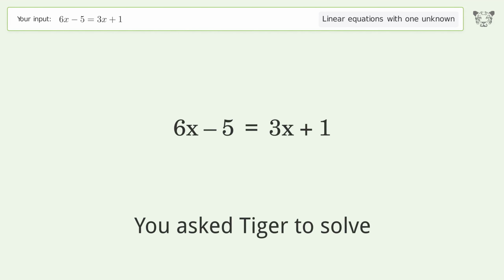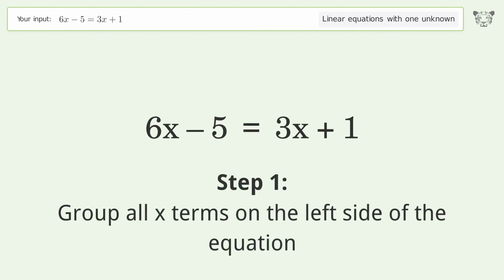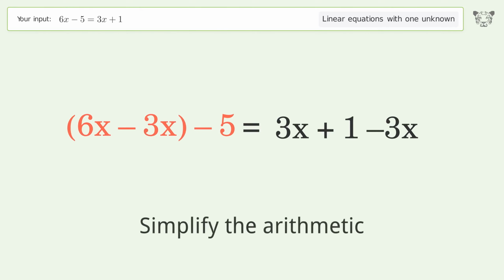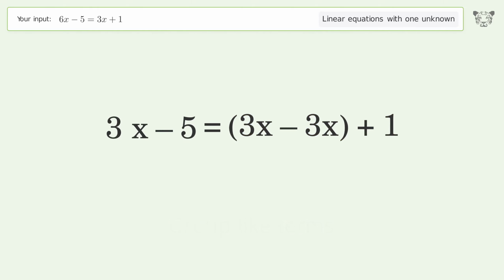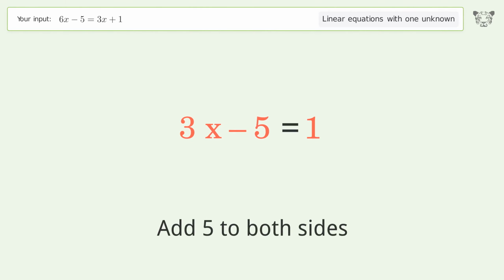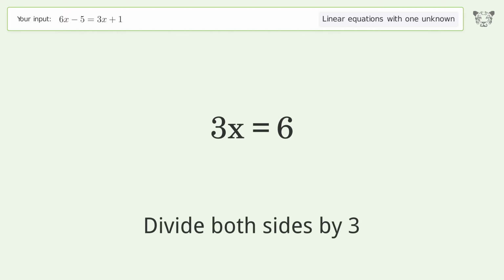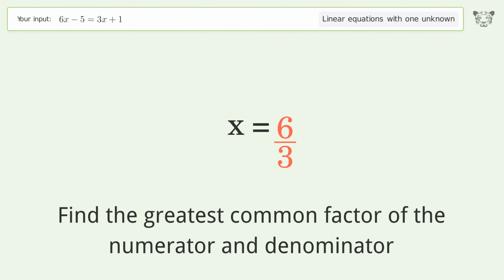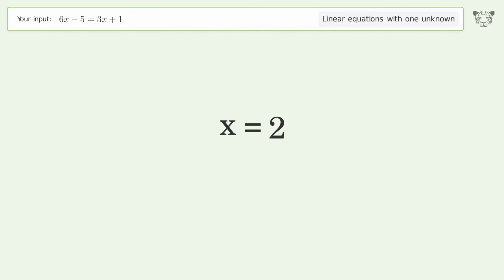Linear equation with one unknown: Solve 6x-5=3x+1 step-by-step solution